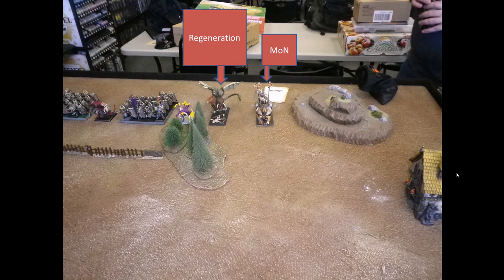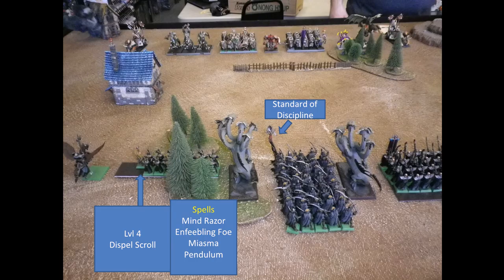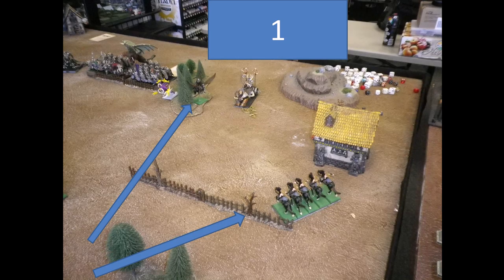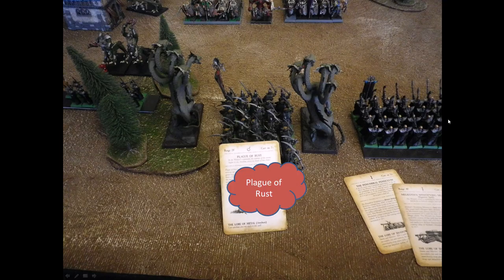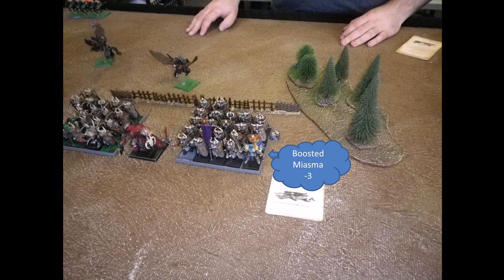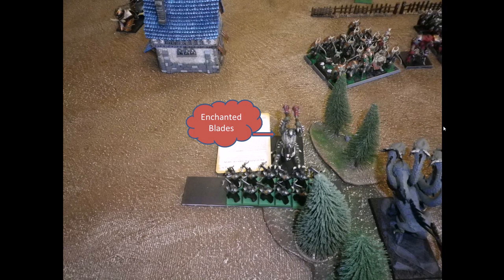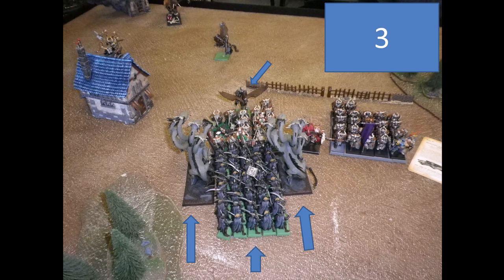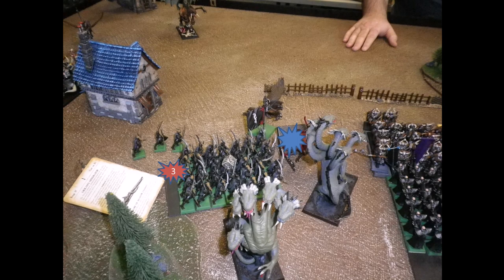#43 Dark Elves V Warriors of Chaos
Warhammer Fantasy Battle Reports